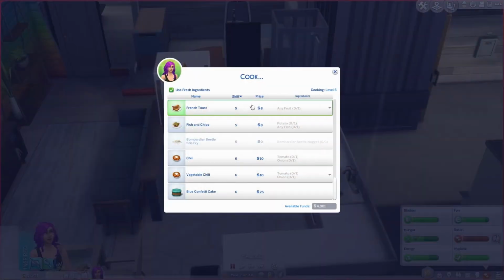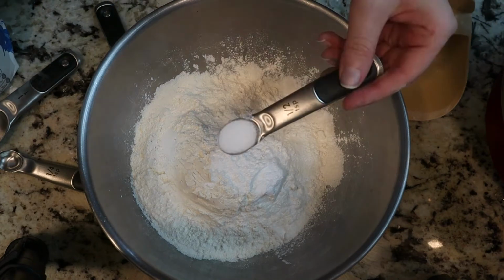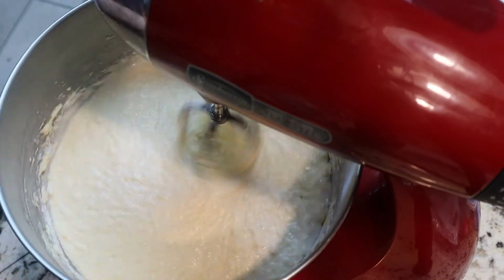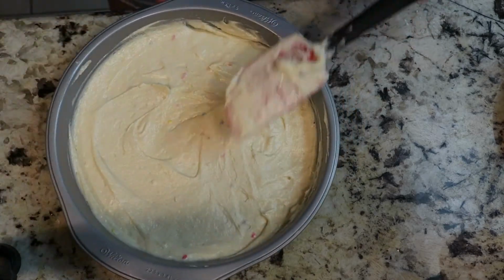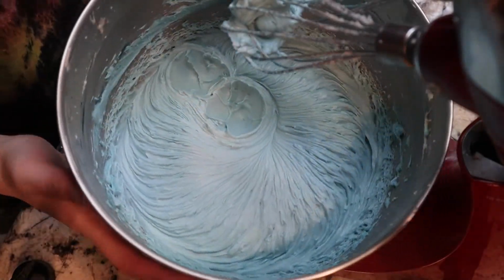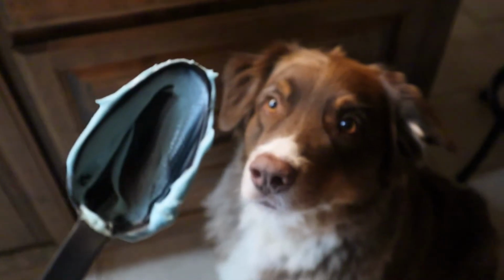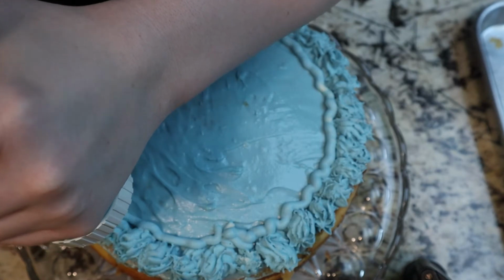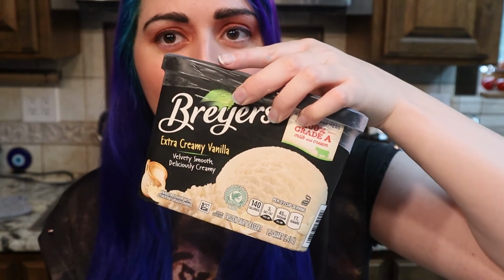🎂Recreating Sims Food for my Birthday: 💙Blue Confetti Cake🍰// Ana Bites Series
I'm creating the Blue Confetti(Funfetti) cake for my birthday. I used to love making box funfetti cakes growing up, and this is my first attempt to make a real one from scratch. See how I do for my Birthday...Recipe can be found on my

I've decided to make some more content here on YouTube! From playthroughs of Story Driven RPGs, to Sims, First Looks at Indie Games, Reviews, Tutorials and more! You'll see all kinds of gaming content coming to this channel daily.